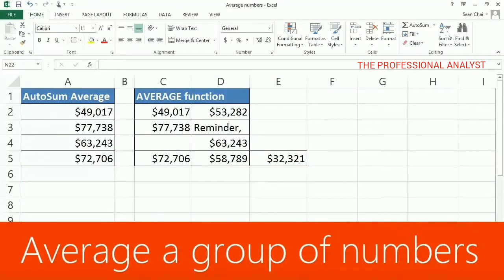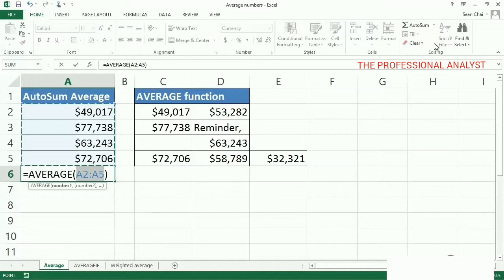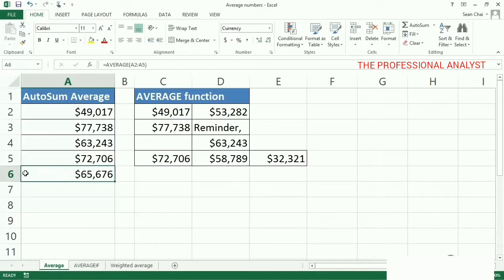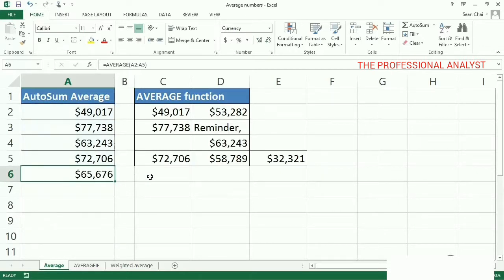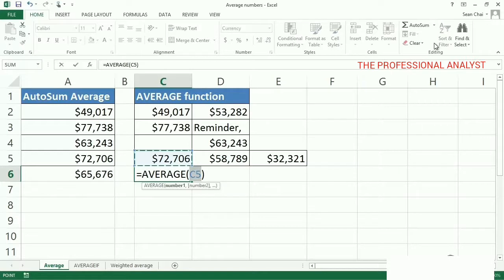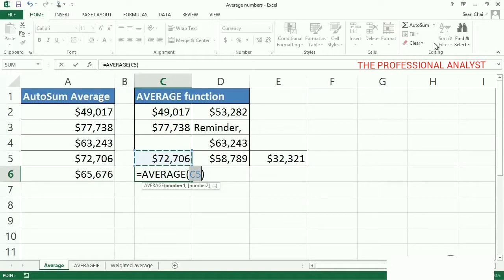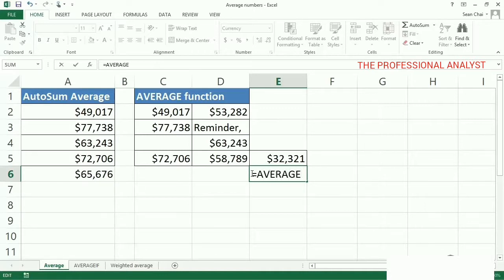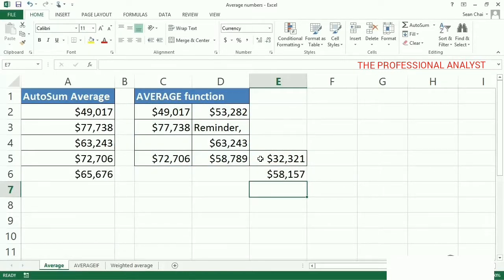How to use AVERAGE function in Ms Excel । Excel Training (Episode-17)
How to use AVERAGE function in Ms Excel.
Excel-Training
(Episode-17)